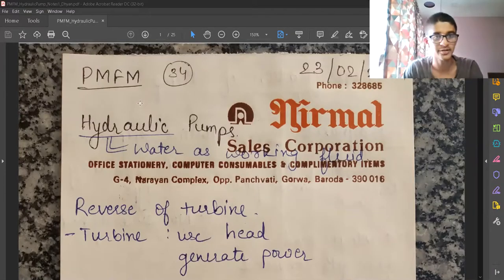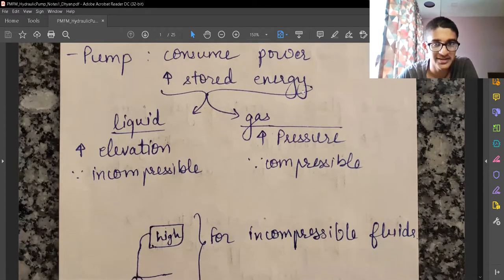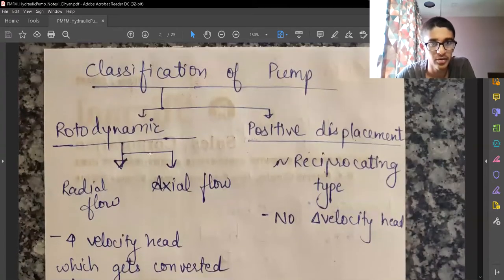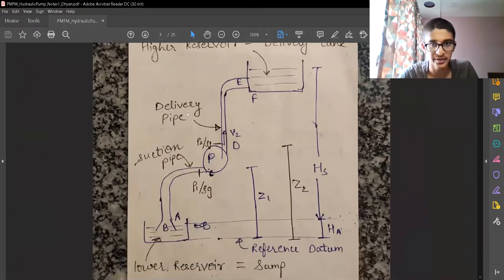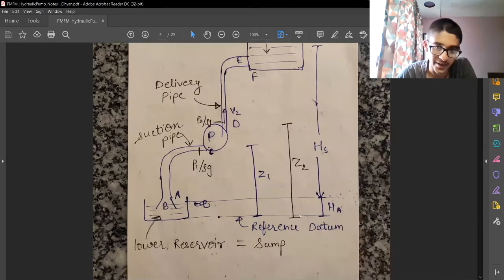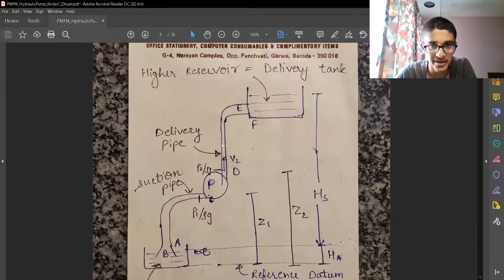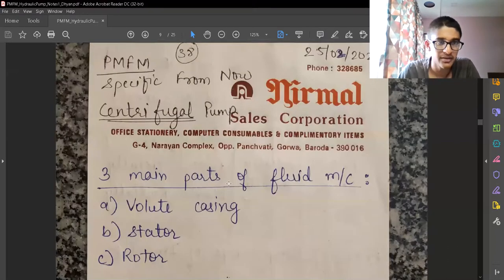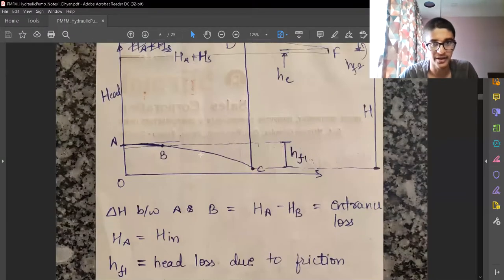Hydraulic Pump-Intro,Different Heads & General Pumping System Layout |PMFM Part1|BITS Goa Mechanical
This is the start of new topic under prime movers and fluid machines course under mechanical engineering. It introduces you to hydraulic pump. It also explains the general pumping system layout or schematic, and what all different heads are involved in the pumping system.